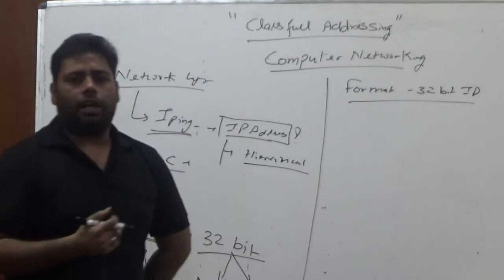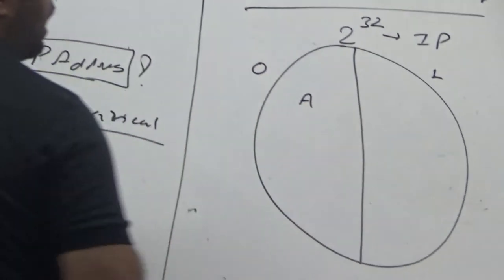Mr. HimanshuVerma (Department of Information Technology)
Faculty of Galgotia College Engineering & Technology